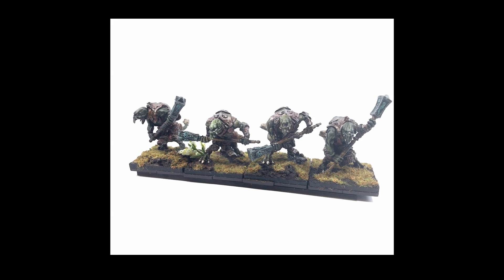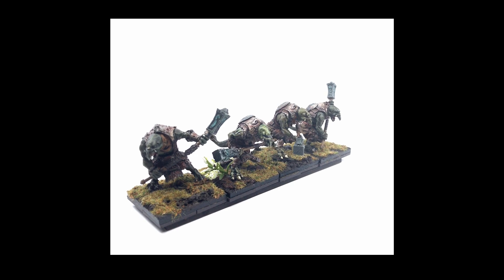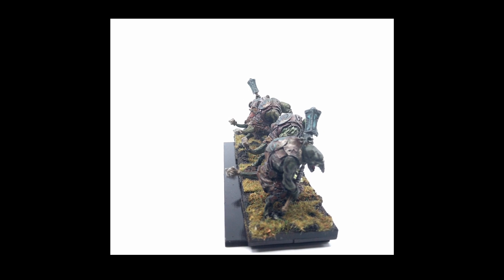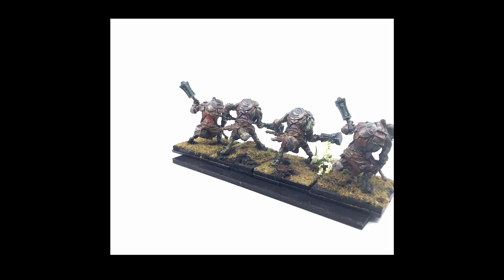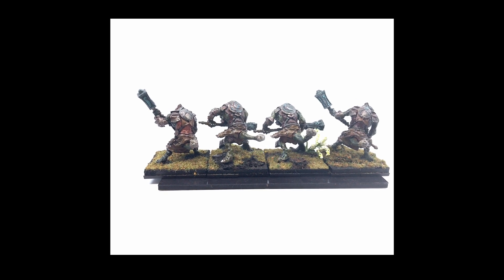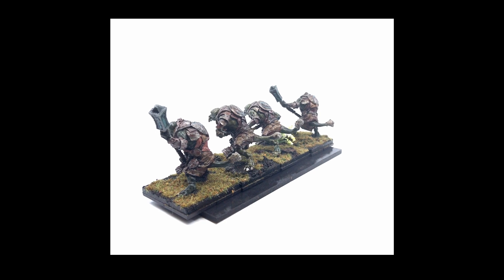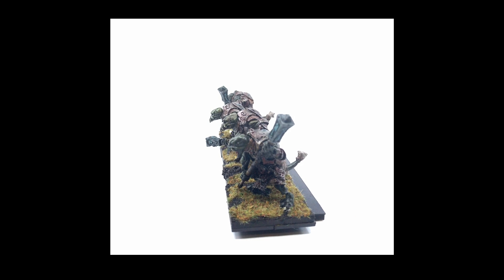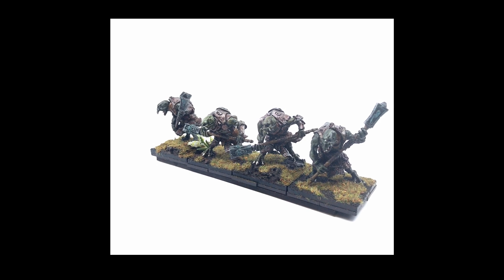Fimir Warriors2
It's taken a year... maaaaybe more... but I finally started on 4/12 Fimir Warriors I was lucky enough to get in the United States right before, like I legit got the last ones, they pulled them from production.